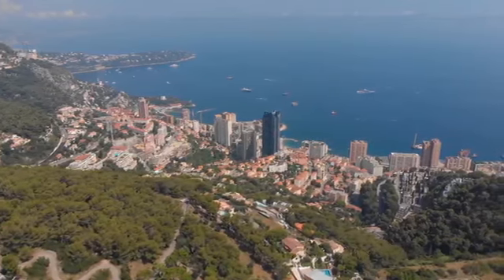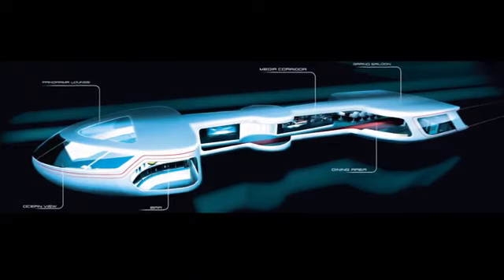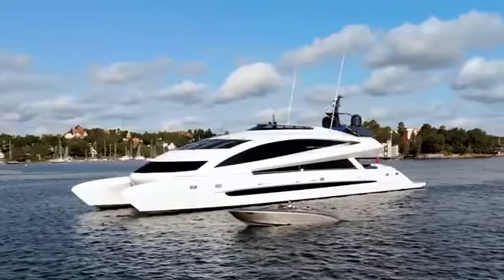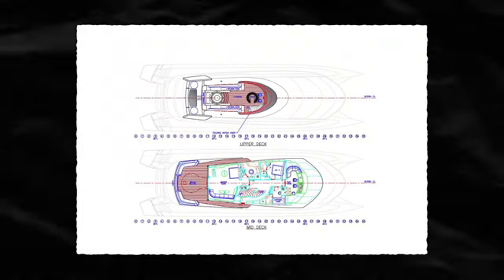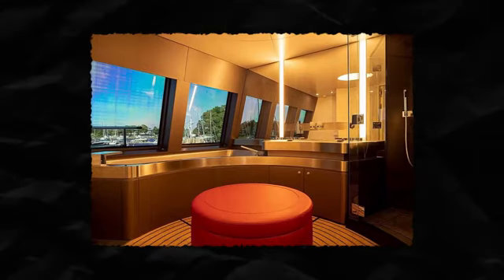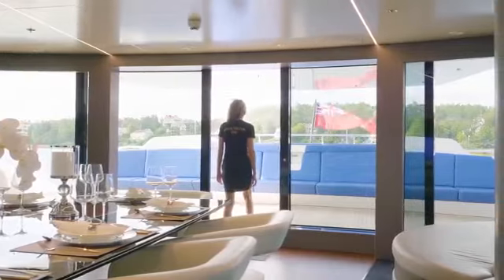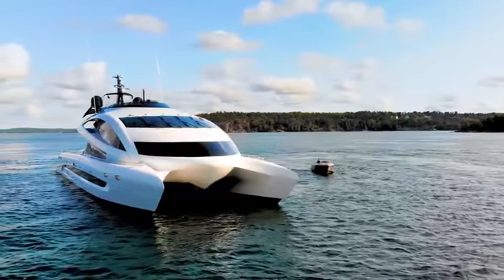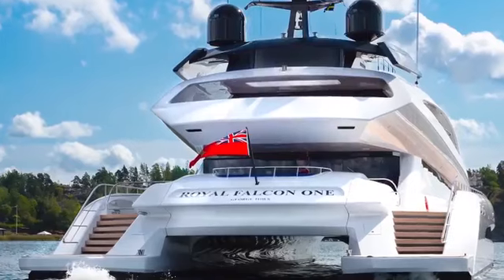The Porsche Designed Royal Luxurious Yatcht